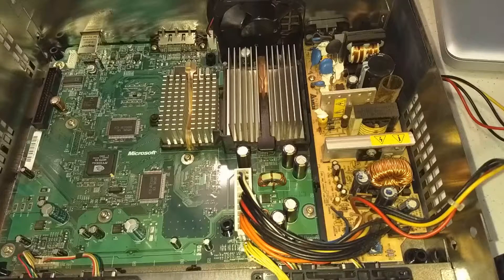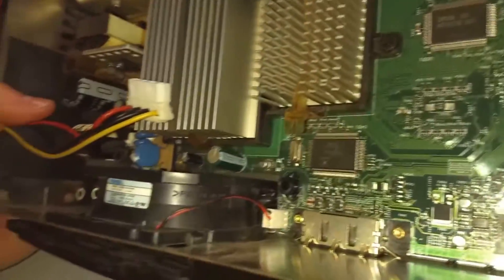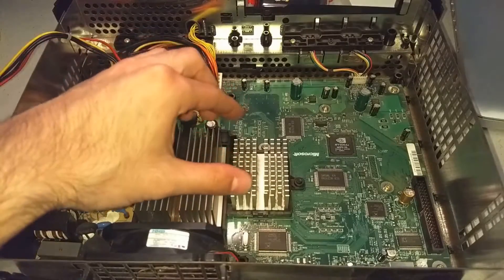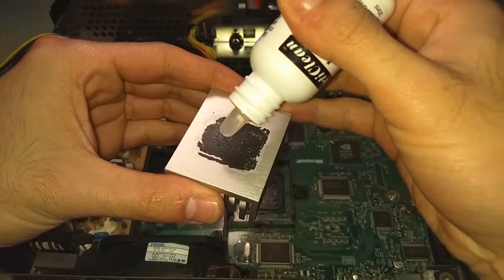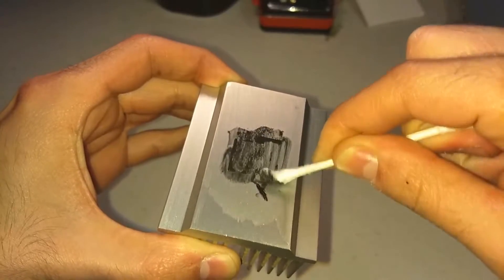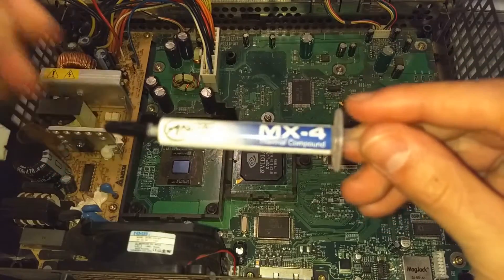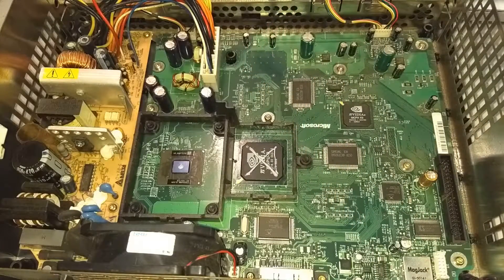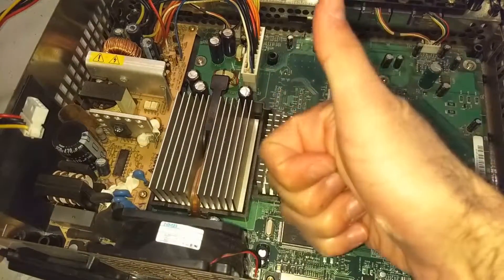Replacing the thermal paste in the Original Xbox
This is a video guide for removing and replacing Obamacare I mean thermal paste in the original Xbox. Its a great thing for preventing overheating and making sure your Xbox is in good shape for many years.